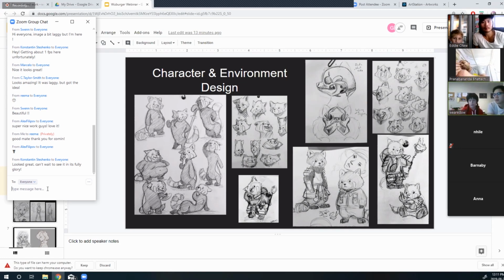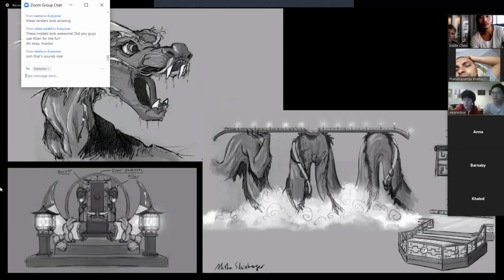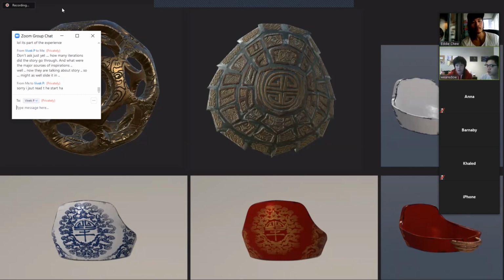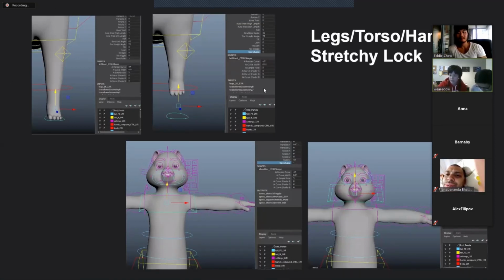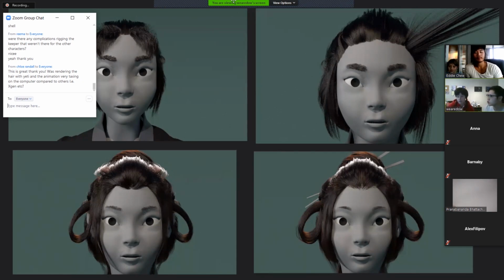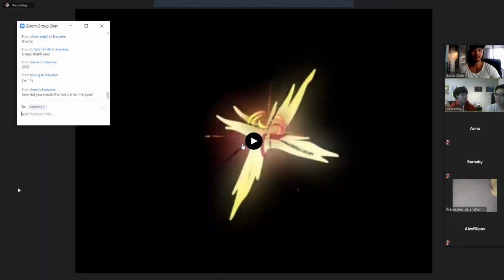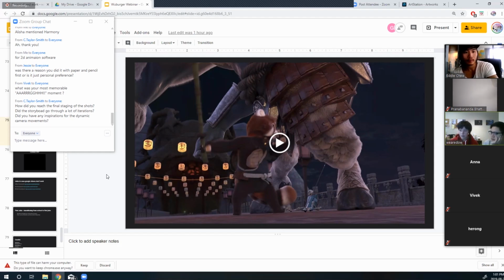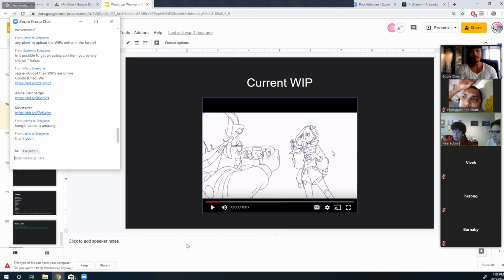"Across The Bridge" -short film- Webinar, 2019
Goody Wu and I had the great honor of presenting a work in progress of our short film "Across the Bridge" at Griffin Animation Academy's Webinar "The art of blending 2D and 3D animation".
We'd like to thank Eddie Chew for organizing this even, giving us such an amazing opportunity.